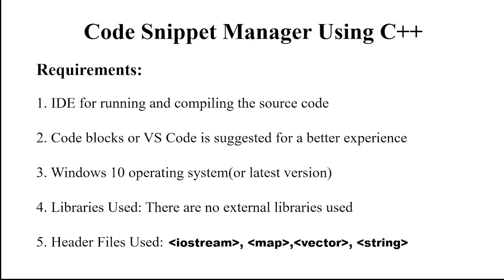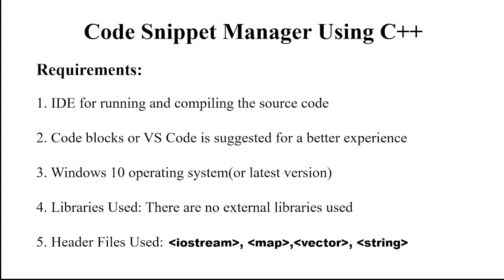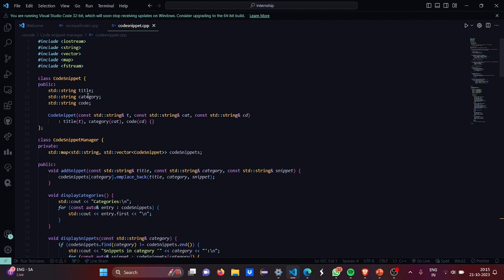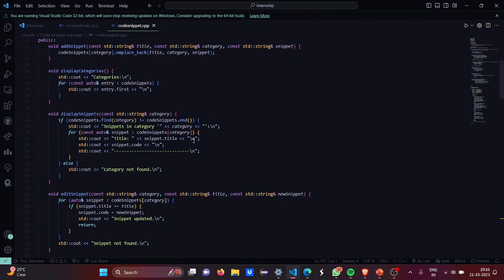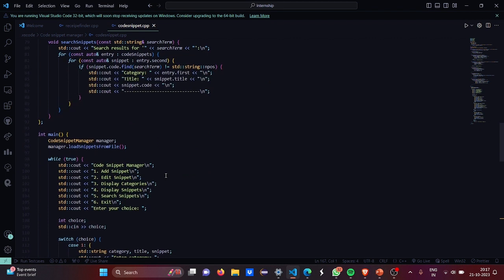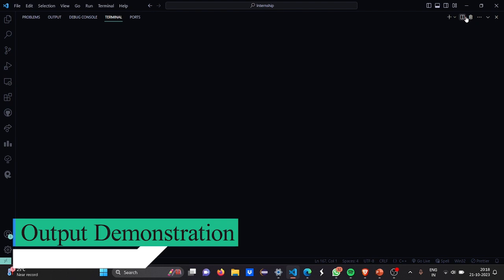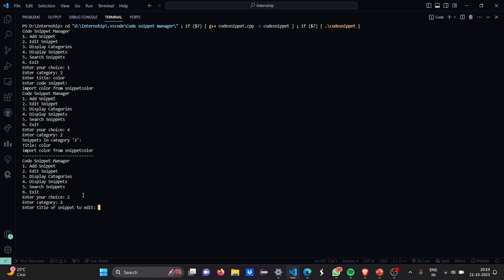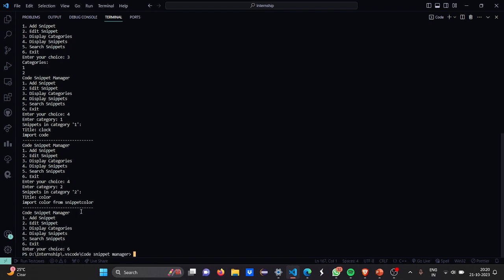Code Snippet Manager using C++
Learn programming workflow with a custom Code Snippet Manager built in C++!
This tutorial is designed for developers looking to streamline their coding process by creating a tool that organizes and retrieves code snippets efficiently.
Whether you're tackling a large project or working on quick fixes, this Code Snippet Manager will become an indispensable part of your toolkit.

🔍 What You Will Learn:
Introduction to Code Snippet Management: Understanding the benefits and features of a code snippet manager.
Setting Up Your C++ Environment: Getting started with the right compiler and IDE for C++ development.
Designing the Application Architecture: Planning the structure and functionality of your code snippet manager for optimal performance.
Implementing Data Storage: Strategies for storing and organizing snippets in a searchable format.
Developing the User Interface: Crafting a simple and intuitive UI to access and manage your code snippets.
Advanced Features and Customization: Adding functionality such as syntax highlighting, tagging, and search capabilities.

📌 Chapters:
0:00 - Introduction to the Code Snippet Manager Project
0:17 - Preparing Your C++ Development Environment
1:25 - Coding Demonstration
4:53 - Demo

💡 Why a Code Snippet Manager?
A custom Code Snippet Manager not only improves your efficiency but also deepens your understanding of C++ and software design principles. This project challenges you to think about data organization, UI design, and user experience, providing you with valuable skills that extend beyond this application.

👉 Enjoy this tutorial? Your engagement is crucial in helping us deliver high-quality content to the developer community.